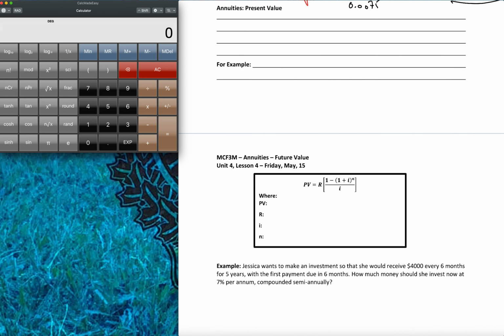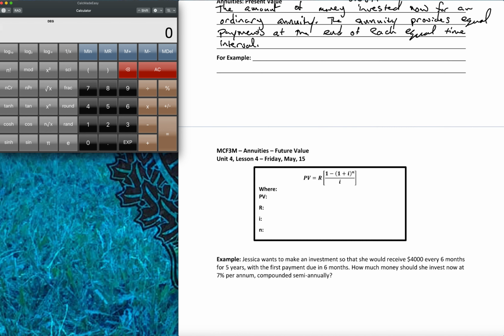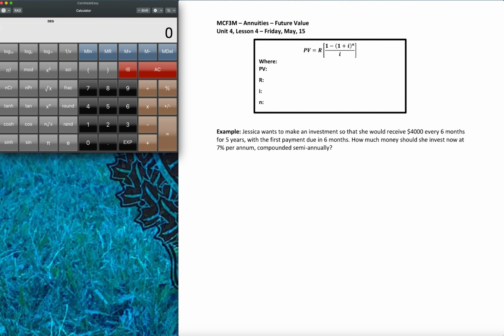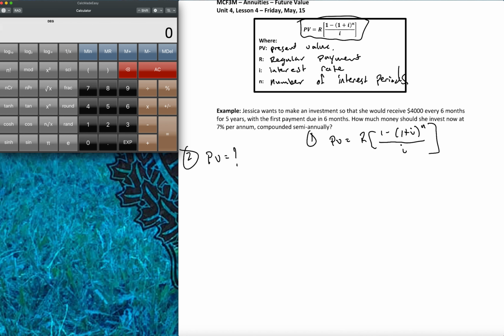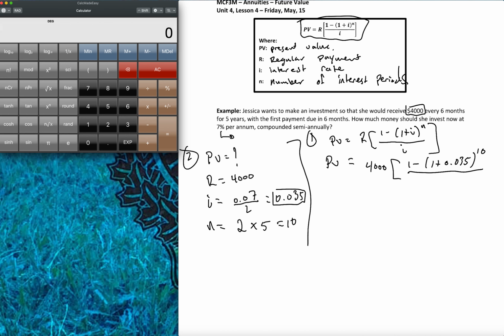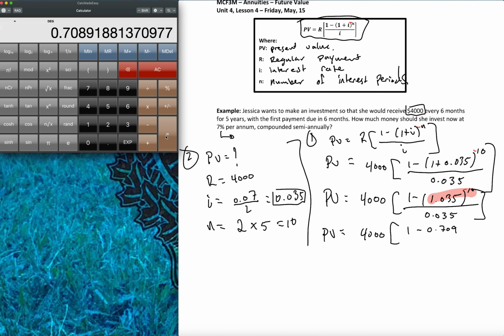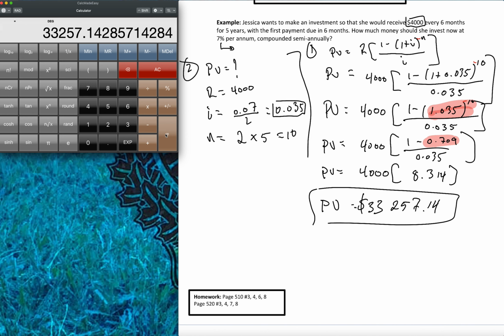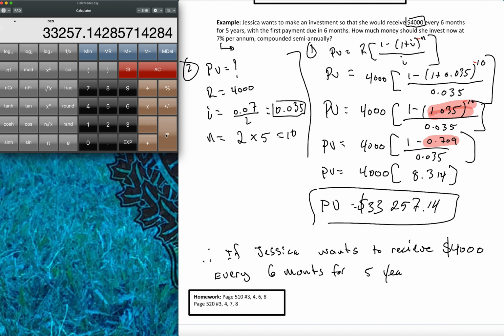Unit 4 Lesson 5 - Present Value of an Annuity